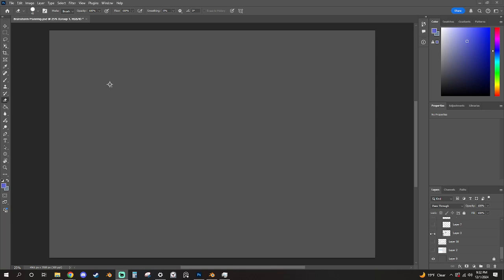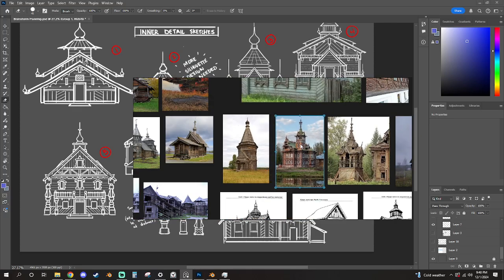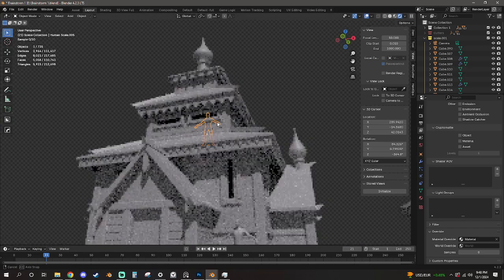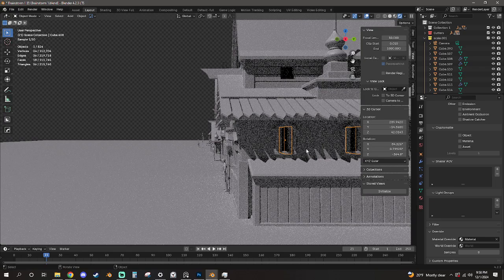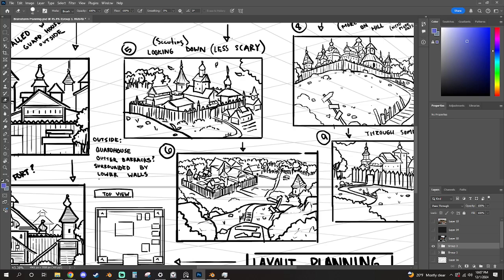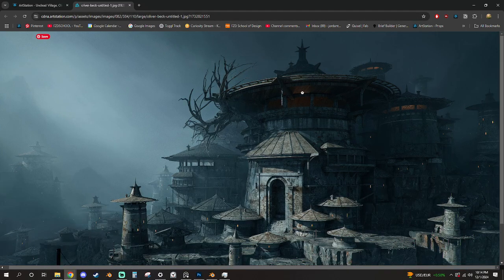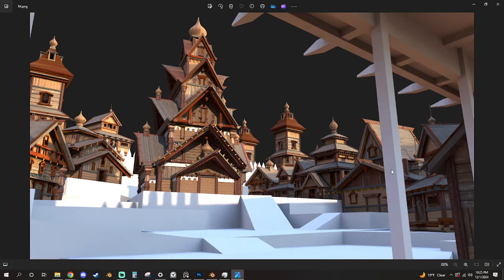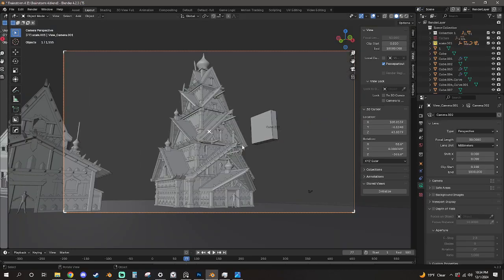Getting close to wrapping up another personal project :S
m a n, video was supposed to be like 40 mins lol. Almost didn't upload this one cuz i was tired but screw it lol

00:00 Intro and trying to unfuck my taskbar
03:30 Talking about online classes and stuff
18:02 Explaining my Workflow / thought process
1:23:20 Talking about some personal stuff